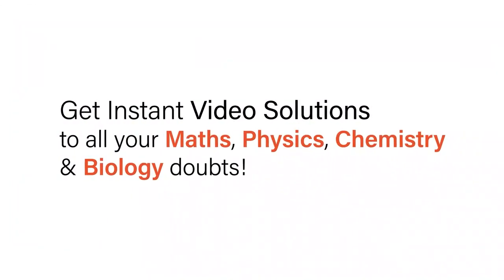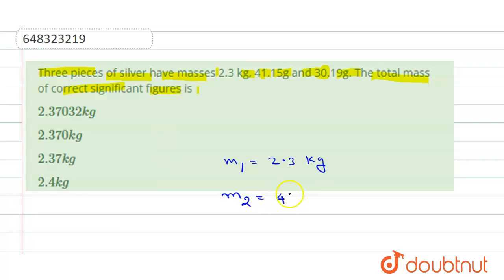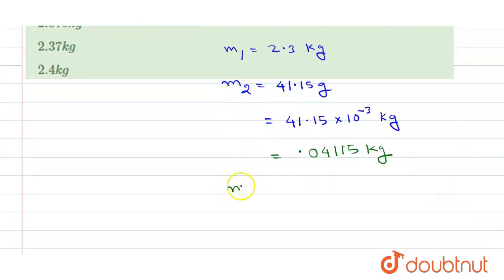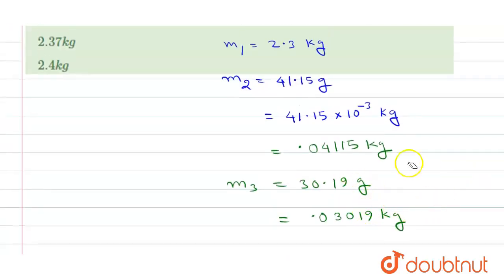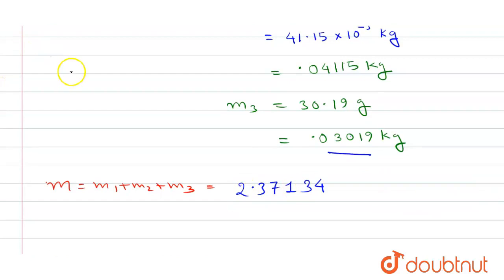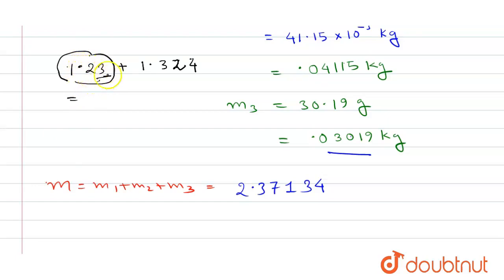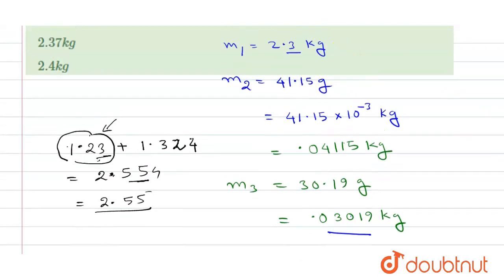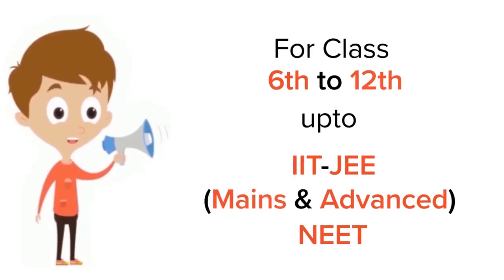Three pieces of silver have masses 2.3 kg, 41.15g and 30.19g. The total mass of correct signific...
Three pieces of silver have masses 2.3 kg, 41.15g and 30.19g. The total mass of correct significant figures is
Class: 12
Subject: PHYSICS
Chapter: APPENDICES (REVISION EXERCISE)
Board:IIT JEE

👉 Have Any Query? Ask Us.